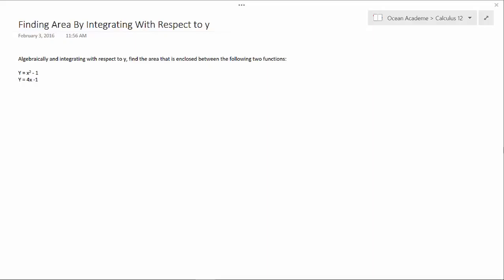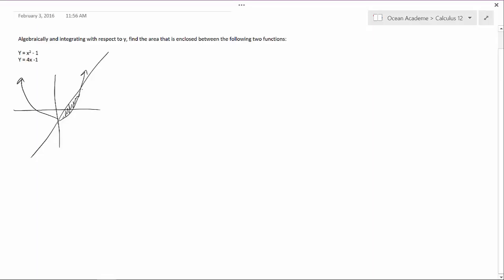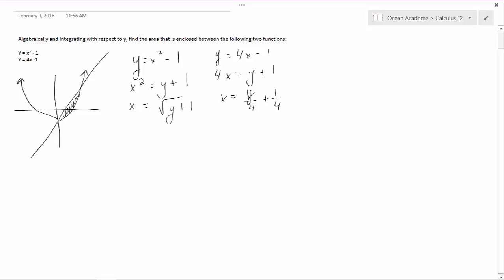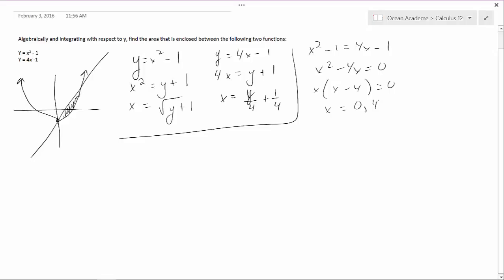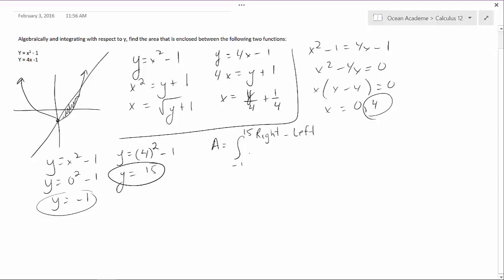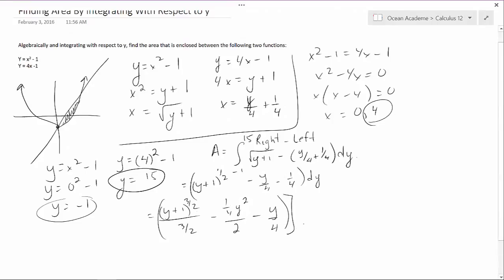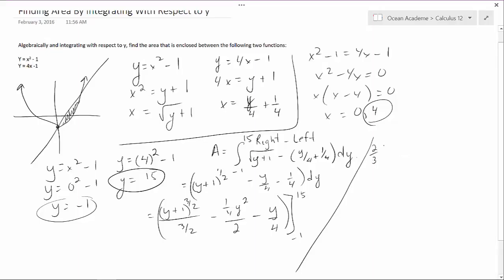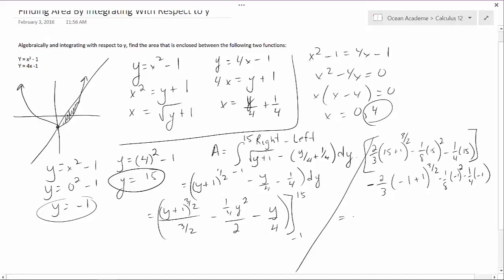Calculus 12 - Finding Area by Integrating with Respect to y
Finding Area by Integrating with Respect to y